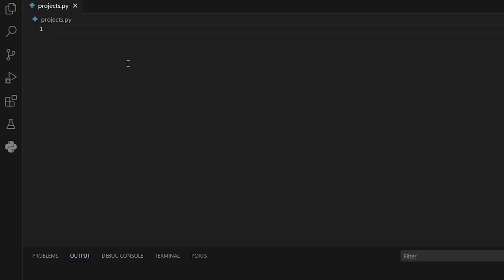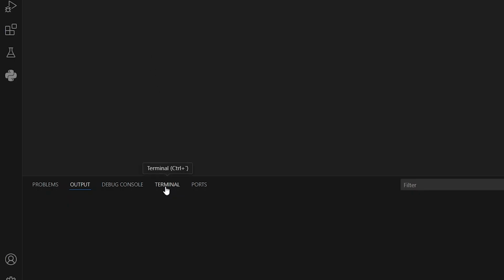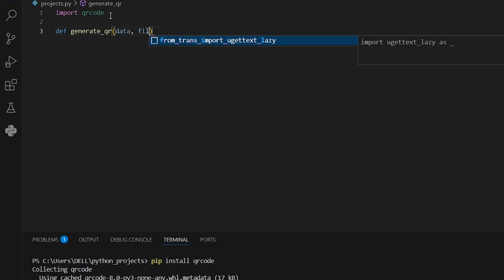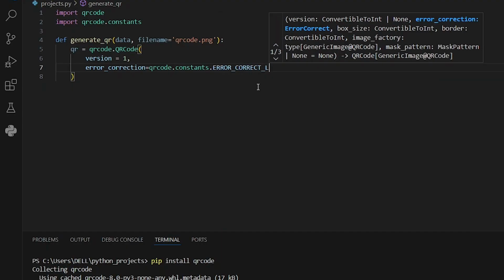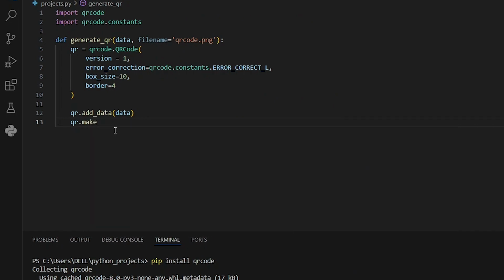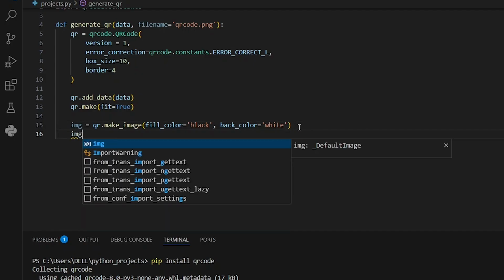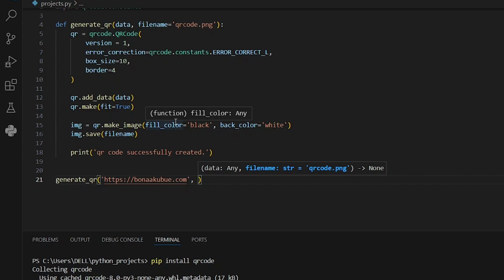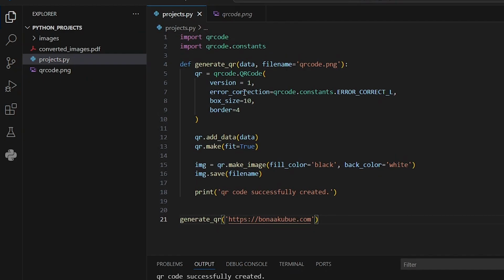QR Code Generator Using Python | Easy Python Project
In this tutorial, we’ll learn how to create a QR Code Generator using Python. We’ll use the qrcode module to generate QR codes for text, URLs, and other data. This is a beginner-friendly Python project that introduces working with Python libraries, image generation, and automation. By the end of this tutorial, you’ll be able to generate custom QR codes quickly and efficiently.